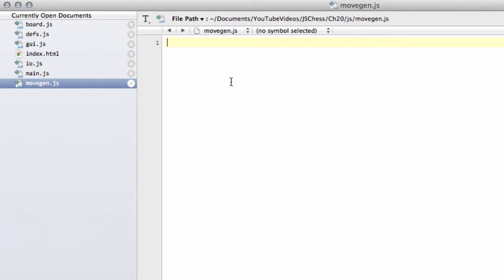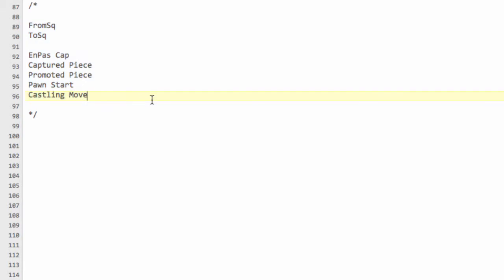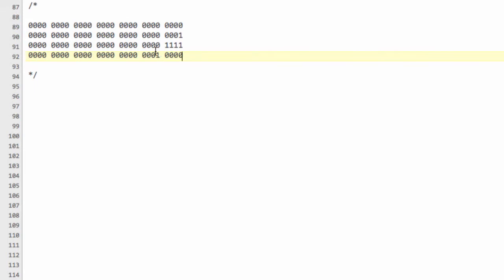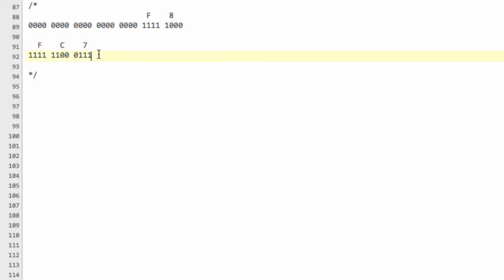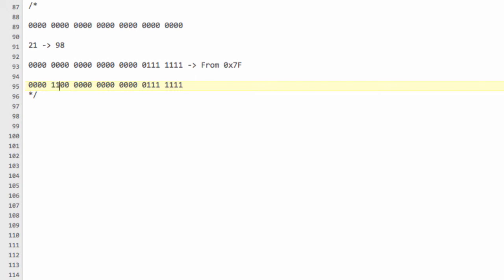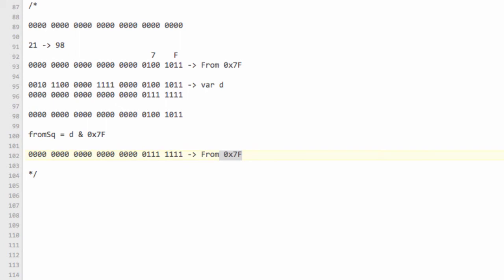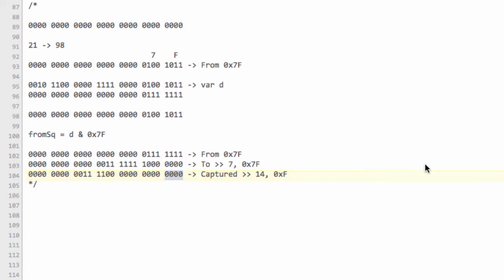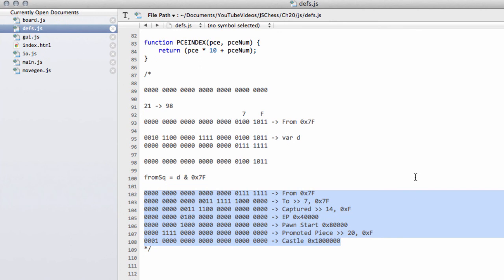Programming A Chess Engine In Pure Javascript Part 20 - Move Structure / Layout #1